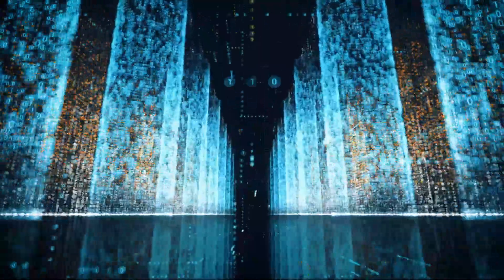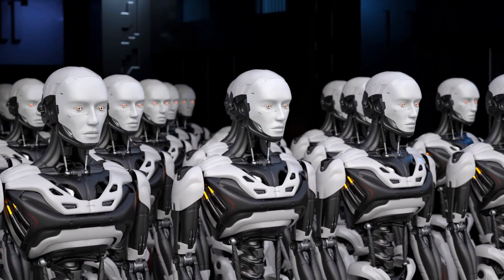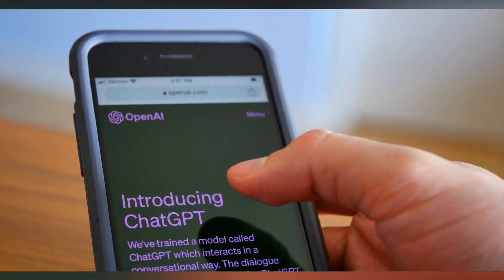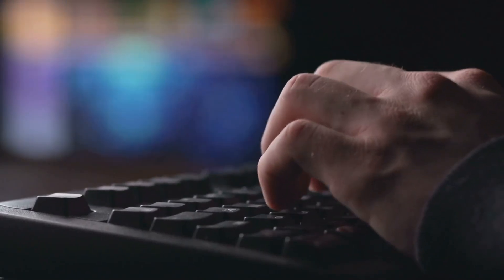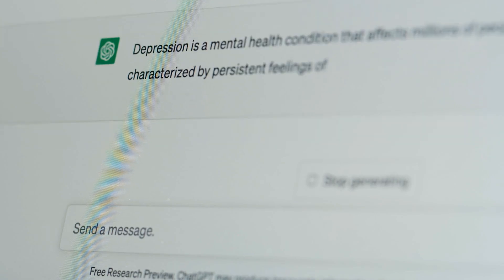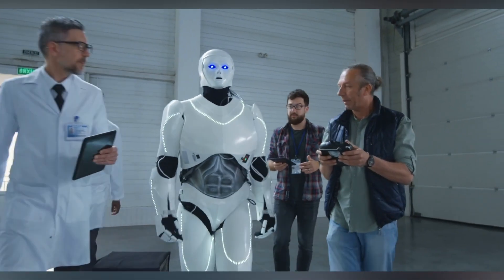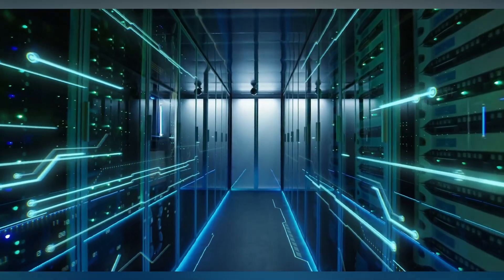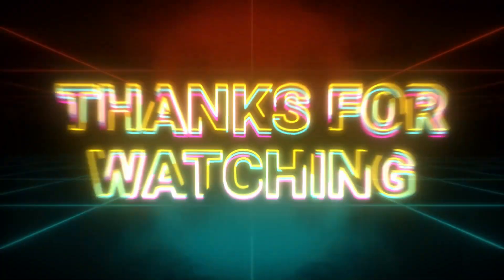Elon Musk's Secret Weapon Against OpenAI Revealed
Prepare to uncover the hidden strategies and surprising revelations as we delve into the intense rivalry between Elon Musk and OpenAI. In this captivating video, we unveil Elon Musk's secret weapon in his quest to go head-to-head with OpenAI's groundbreaking ChatGPT. Join us as we explore the intriguing tactics and plans that Elon Musk has devised to dominate the AI landscape.

Discover the untold story behind Elon Musk's relentless pursuit of AI supremacy. Unveiling his secret weapon, we delve into the innovative technologies and visionary ideas that Elon Musk has harnessed to challenge OpenAI's ChatGPT. Gain exclusive insights into the strategies employed by Musk as he aims to revolutionize the AI industry.

In this video, we analyze the strengths and weaknesses of Elon Musk's secret weapon, examining its potential to disrupt the AI landscape. From advanced neural networks to cutting-edge algorithms, we uncover the elements that make this secret weapon a formidable contender against OpenAI's ChatGPT.

Join us as we explore the implications of this rivalry and its impact on the future of AI. Witness the clash of titans as Elon Musk's secret weapon takes on OpenAI's ChatGPT, and gain a deeper understanding of the stakes involved in this high-stakes battle for AI dominance.